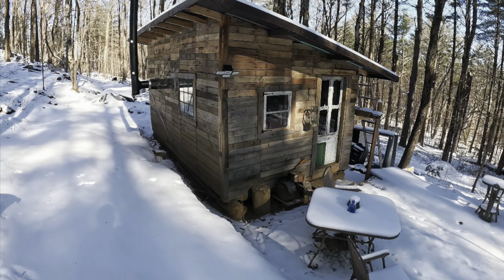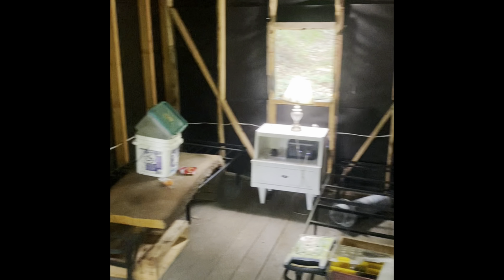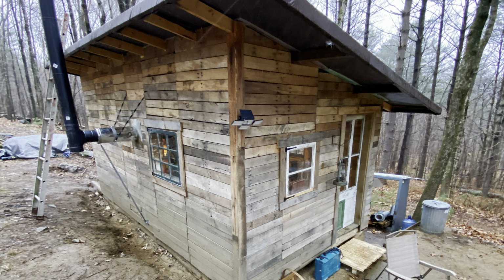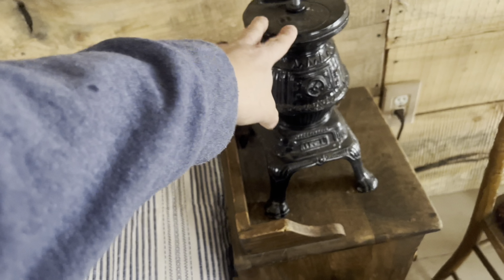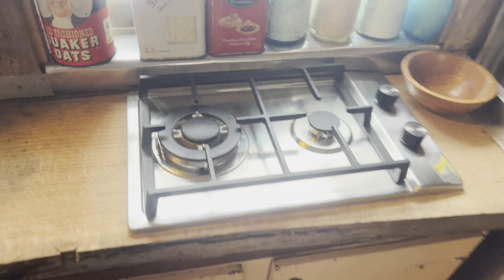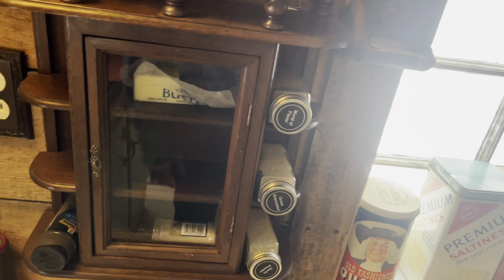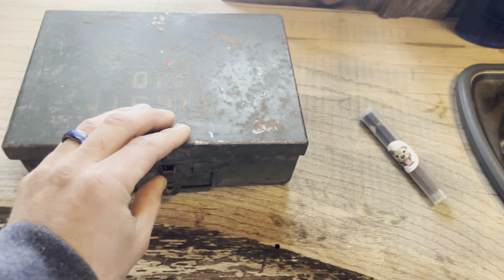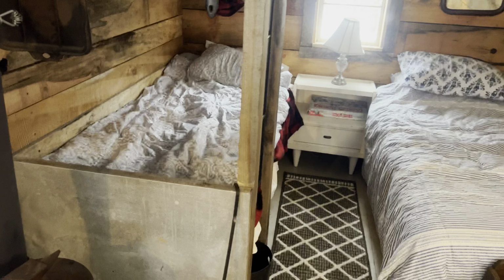Off Grid Pallet Cabin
Come take a tour with me as I show you what’s been accomplished so far on my cabin. I started off thinking I was going to build a log cabin, that was short lived haha. In turn, I ended up going with mostly pallet wood, some plain ol 2x4’s and rough cut lumber. It’s been a fun project and it’s just the first of many little projects I plan to build on my property.